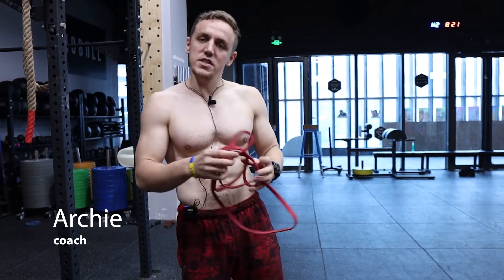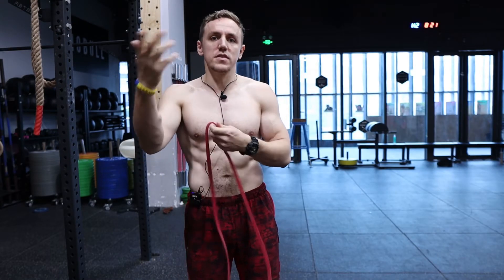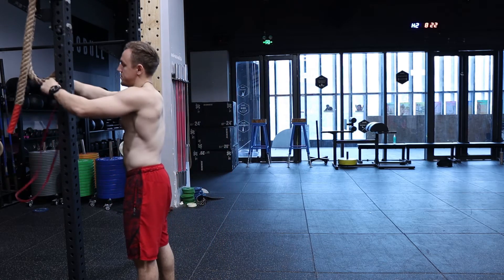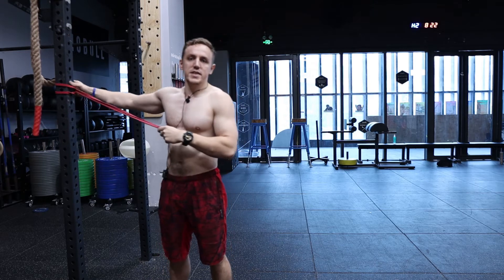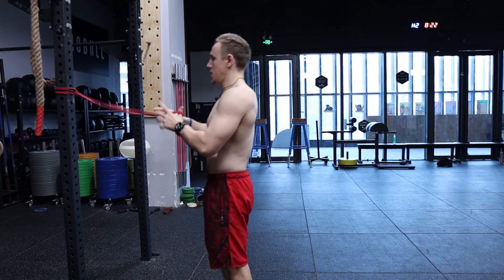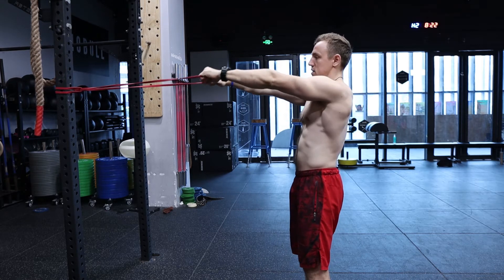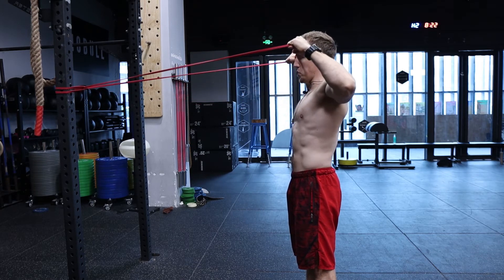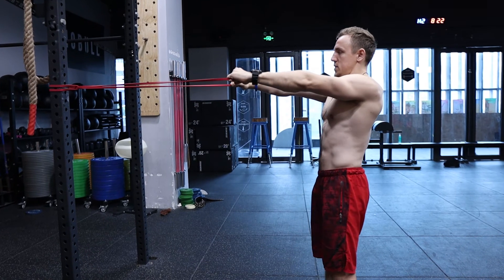How to do Banded Face Pulls // tutorial